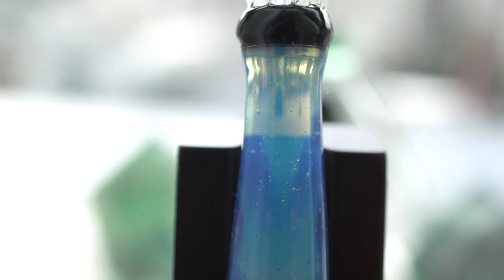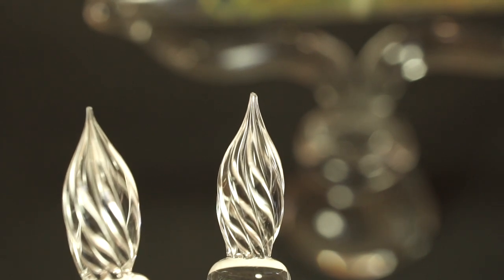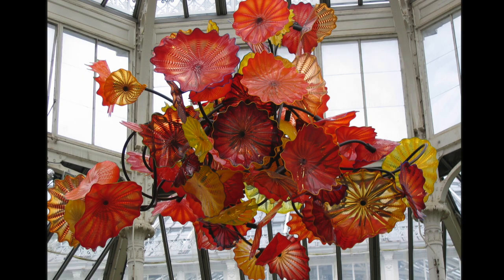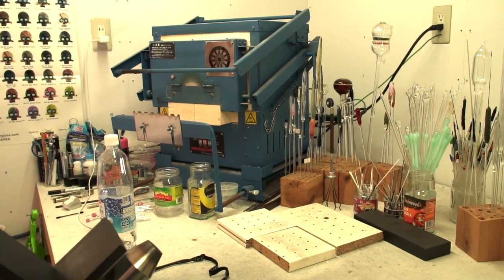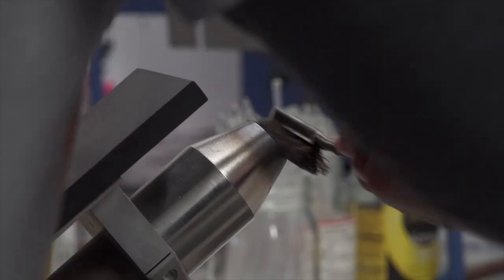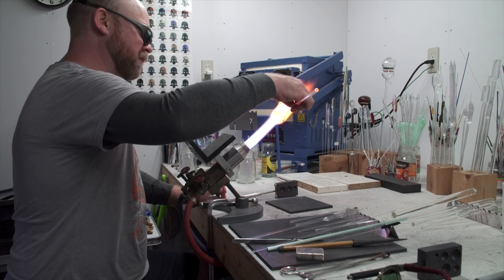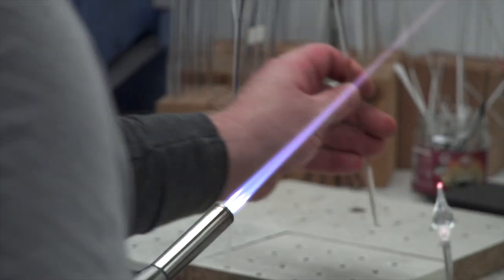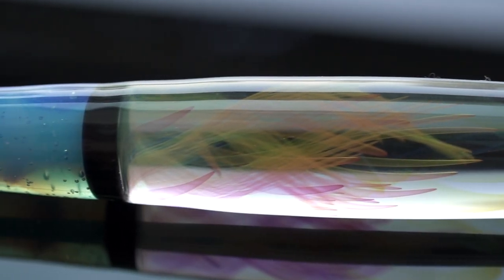Glass Pen Maker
Glass pen maker Lucas Mahoney of Hanabi Glass makes a glass dip pen.  Learn more about Japanese glass pens, borosilicate glass pens and specialty nibs!

00:00 - Intro to Hanabi Glass Pens
01:38 - Hanabi specialty nibs
02:46 - The area of Japan where Hanabi Glass has it's studio
03:53 - Short background on Glass Blowing
04:38 - Lucas Mahoney of Hanabi Glass
05:33 - Studio tour
07:46 - Making a Hanabi Glass Pen

Hanabi Glass Instagram:  @Lucas.Mahoney
Hanabi Glass YouTube:  @lucasmahoney968

Pictures and information on Dale Chihuly and Bob Snodgrass courtesy of Wikipedia.